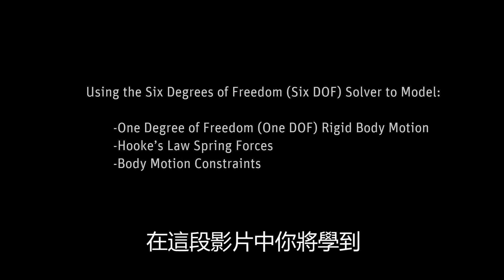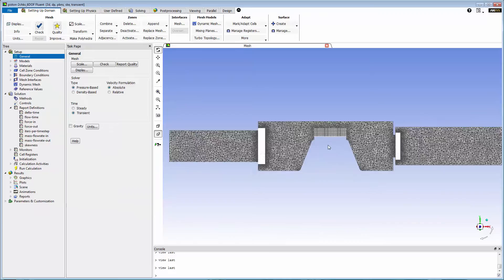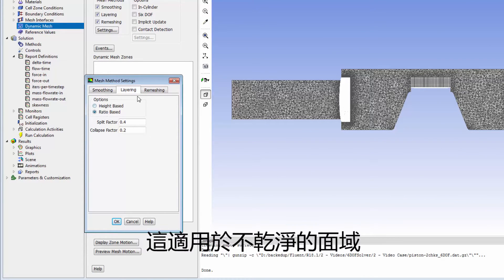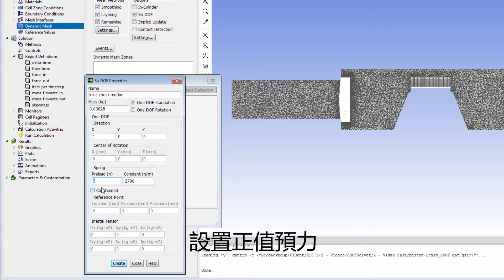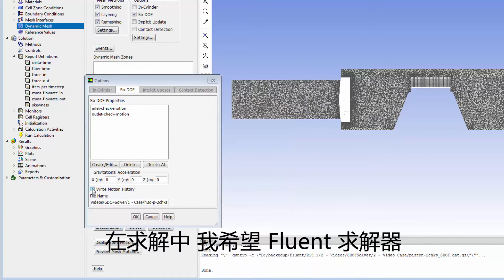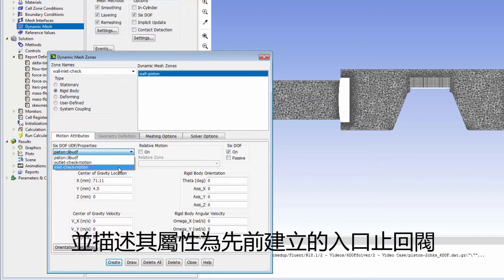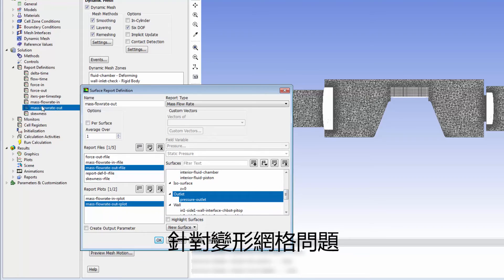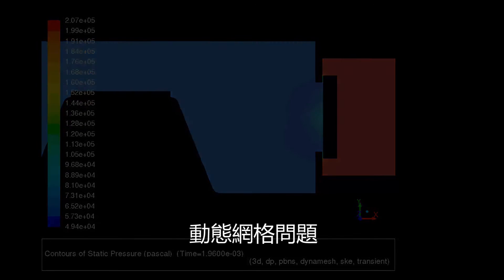ANSYS Fluent: 使用六自由度(6DOF)求解器 (Partner: CADMEN)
過去需要透過編譯UDF使用者自定義函數，才能夠模擬的被動式物件分析(譬如閥門被流體推動、葉片被風吹動、投彈自由落體...等等)，在最新版本的Fluent求解器中，已經成為正式內建的功能了。各位用戶未來若想進行類似的模擬，可以直接透過GUI圖形介面就能夠完成相關設定！

【影片內容大綱】

ANSYS Fluent: 使用六自由度(6DOF)求解器

使用六自由度(6DOF)求解器來模擬：

- 單一自由度剛體運動
- 虎克定律之彈簧力
- 運動體拘束問題

ANSYS臺灣區總經銷：虎門科技股份有限公司

ANSYS Channel Partner: Taiwan Auto-Design Co. (TADC)

(ANSYS在臺灣始於1992年 ANSYS in Taiwan since 1992)

ANSYS Inc.

字幕：

在這段影片中你將學到
如何使用 ANSYS Fluent 六自由度求解器
進行 Fluent 暫態分析
模擬單一自由度剛體運動

這個求解器允許您計算流體流動
施在運動體上的外加受力和力矩

而它內建的單一自由度設定
允許我們很簡單地考慮彈簧力
並限制運動的範圍

這種模擬手法能夠應用於
弹簧閥內的浮子運動

本示範影片採用了
一個簡單構型的單活塞泵
以及位於入口和出口的兩個止回閥

我已定義此案例為可壓縮暫態紊流場
同時也定義好入口和出口的壓力邊界條件
以及設置好運動活塞和周圍流體空間的
網格交界面

讓我展示一下在 Z = 0 平面的網格
以及活塞和進出口止回閥的面域

計算域是由數個區塊所組成
這個六面體網格的區域
就是活塞上下運動的地方

此處網格將採用 Layering 方法來更新

而進出口止回閥區域的運動
將透過單自由度移動的方式來模擬

止回閥運動所造成的
管路內流體空間網格變形將會以
Smoothing 和 Remeshing 方法來模擬

請注意如畫面中
當止回閥到達最接近位置的時候
我將會在閥和管路壁面之間
保留一層網格的間隙

如此一來我就不需要計算
由於壁面實際接觸
所造成的拓樸幾何變化

現在將啟用動網格選項
選取所有的網格方法
並設置它們的參數

針對 Smoothing 網格方法
保留預設的參數設定

針對 Layering 網格方法
選擇 ratio based 分割選項
這適用於不乾淨的面域

針對 Remeshing 網格方法
我選擇 Local Cell 和 Local Face
並基於網格資訊中的全區間內
最小和最大尺寸來設置網格參數

如果網格不符合這些判準
Fluent 就會重新劃分網格
來計算壓力造成的止回閥運動

我將啟用六自由度(6DOF)求解器

首先我將設定入口止回閥的屬性
由於閥體只在單方向運動且無旋轉
因此我能夠採用單自由度線性運動

我將設置閥體的整體質量
並定義方向向量來模擬
彈簧作用於閥體的虎克定律
我將設置剛性常數

我也能定義正值或負值的彈簧預力
來設置已變形的彈簧 如此一來
閥體在初始位置
就會受到壓縮或拉伸力

設置正值預力
能夠產生一個在正方向的受力

為了限制閥體的運動範圍
我將啟用拘束功能
並輸入閥體的初始位置座標

我能輸入對於這個案例
最方便的數值

這個數值沿著給定的方向
建立了局部的座標系
包含了最小和最大的範圍

在這個案例中的閥體初始位置
就在局部座標系的原點
並且只能往正方向移動 1 mm

當我建立完這些參數後
它將會出現在 6DOF 視窗內

相似地
我將定義出口止回閥的屬性設置

請注意
每個個別的運動體都需要
設置自己的屬性和專屬的名稱

即使他們的屬性和其他物體相同

在求解中 我希望 Fluent 求解器
能夠在每一個時間步寫出
6DOF 物體的位置和角度變化歷程

現在將建立動網格區
並設置它們的運動

活塞壁面將設為剛體運動
並以 layering 做為網格變形方法

為了定義這個區塊的速度
我將使用 UDF 輸入
一個簡單正弦波的速度

由於這個 UDF已編譯並載入完成
因此我能夠直接選取

我將設置重心的初始位置
並保留預設的剛體運動角度

針對動態 layering 區間
您必須設置正確的網格高度
此數值控制了網格層的生長和潰縮

下一個區塊是入口止回閥的壁面
此邊界同時也會經歷剛體運動

我將在此區塊啟用 6DOF
並描述其屬性為先前建立的入口止回閥

我並不會啟用被動選項
因為我希望此區塊的受力會影響運動

我同樣也會設置質心位置

類似的情況
我將在動態網格區
建立出口止回閥的壁面

最後設定流體管路空間
將透過 Smoothing 和 Remeshing 方法
來控制網格變形

我同樣也需要調整局部區域的參數
做為重新劃分網格的判準

到此動網格已設定完成

最後我建立面域的報告定義檔
用來監控進出口止回閥壁面
的壓力積分值
以及進出口的質量流率

針對變形網格問題
通常也建議監控變形區的
網格最大偏斜度 skewness
高偏斜度代表網格發生大變形

做為總結
我將展示求解過程中
模擬得到的報告圖表

這是隨時間變化的質量流率
其中白色是入口 紅色是出口

而這是隨時間變化的受力曲線
白色和紅色分別代表入口和出口
止回閥的壓力積分值

而這個簡單的動畫
展示了活塞和止回閥運動時的
流場壓力分佈
在此你能觀察到入口端的壓力變化

而這個動畫
展示了出口端的壓力變化

這段影片簡單展示了
ANSYS Fluent中
採用六自由度求解器模擬
動態網格問題